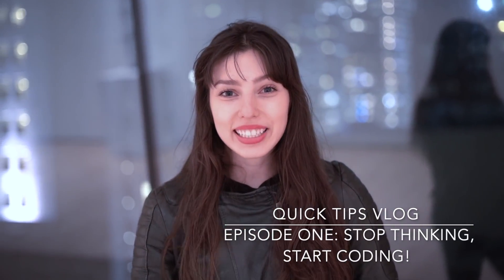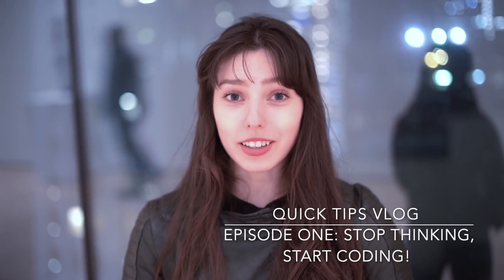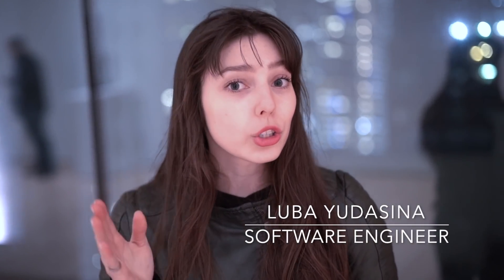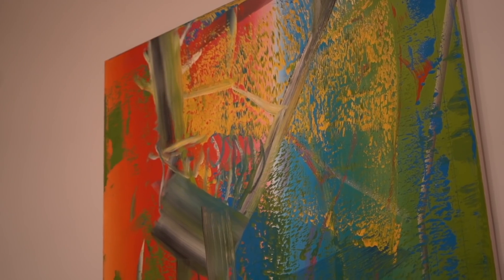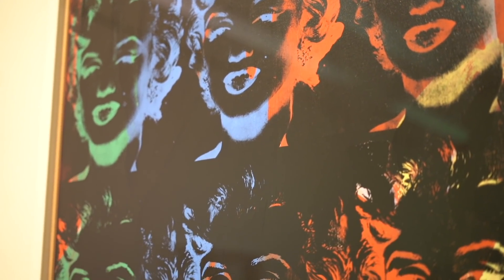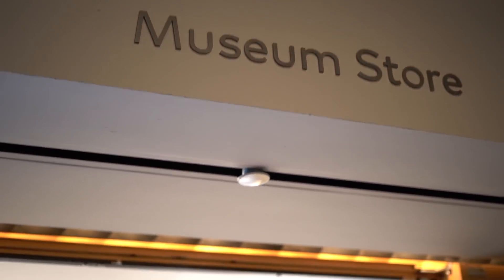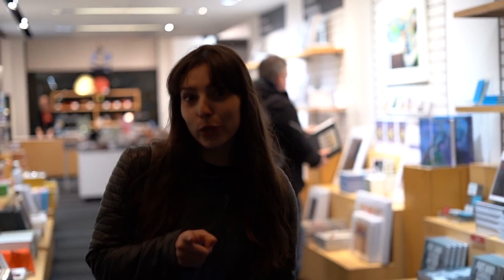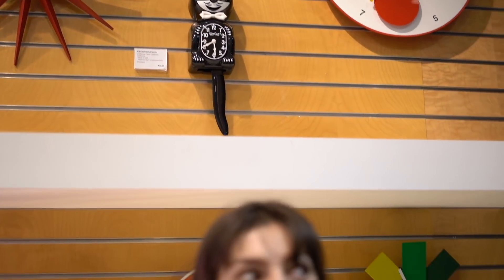How To Start Coding NOW! (Programming Quick Tips)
⭐ Kite is a free AI-powered coding assistant that will help you code faster and smarter. The Kite plugin integrates with all the top editors and IDEs to give you smart completions and documentation while you’re typing. I've been using Kite for 6 months and I love it!

Want to start coding? In this video I share two quick tips for what to do when you want to learn  programming but don't know where to start?
Download the FREE PDF with the steps to learn how to code

MY YOUTUBE GEAR:
Main camera
Second camera
Sound recorder
Indoor Lights

MY COMPUTER SETUP:
Macbook Pro